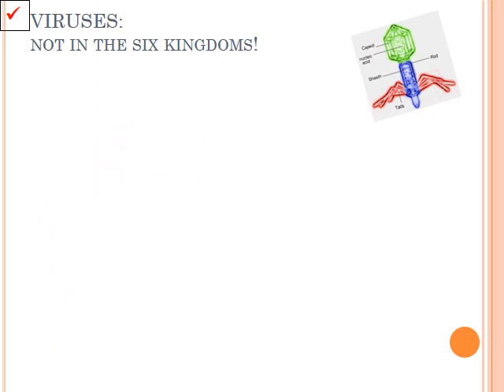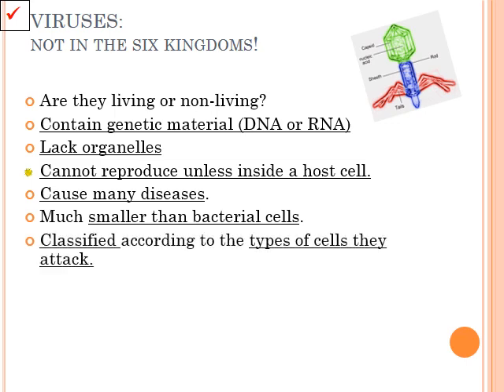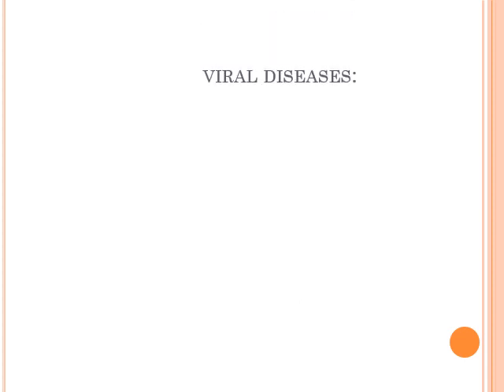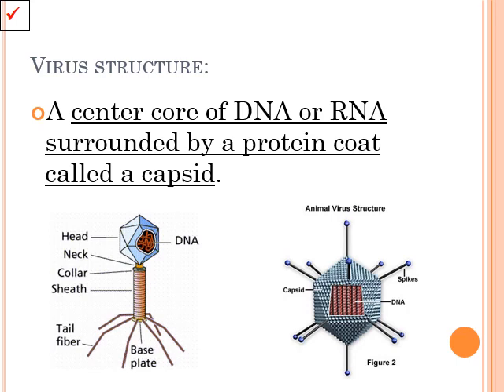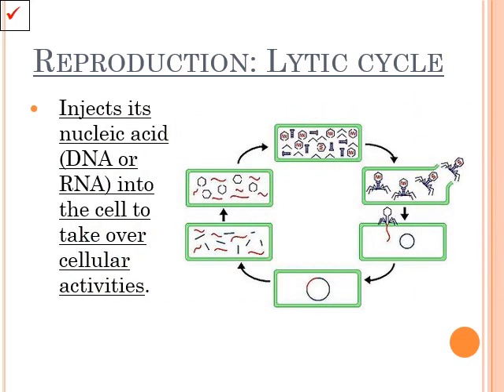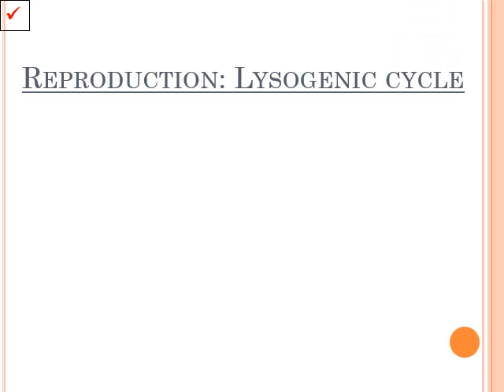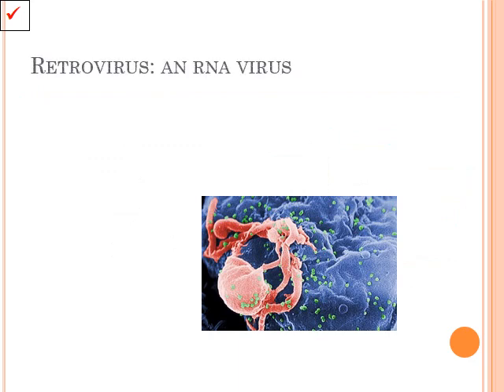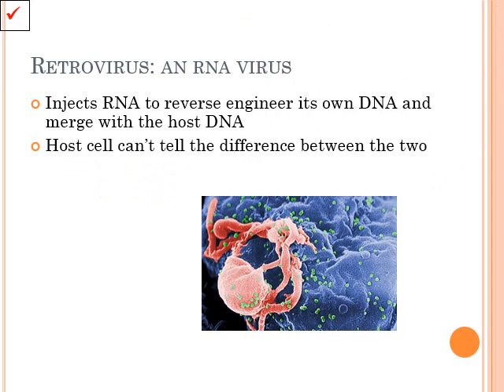Unit 2: Viruses - Information and Replication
In this video, we'll be discussing the enigma of viruses, what we know about them, how they are classified, and their reproductive methods.